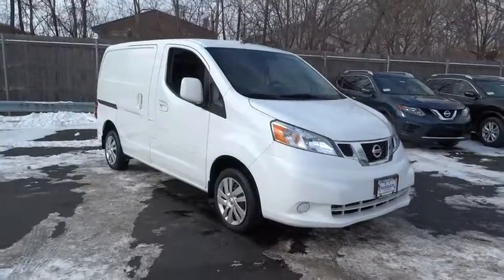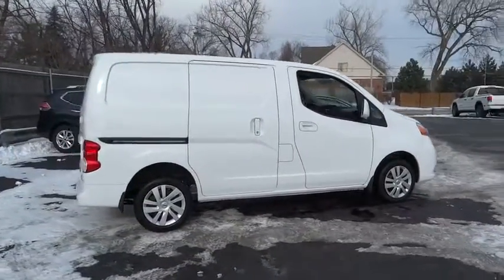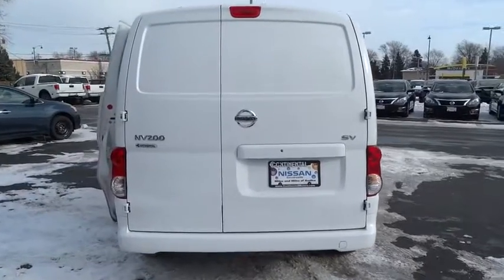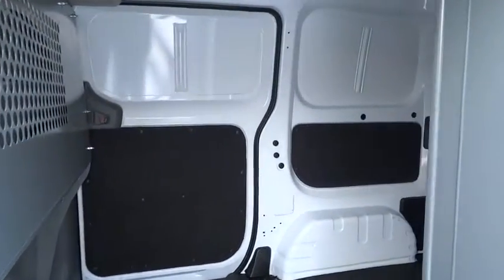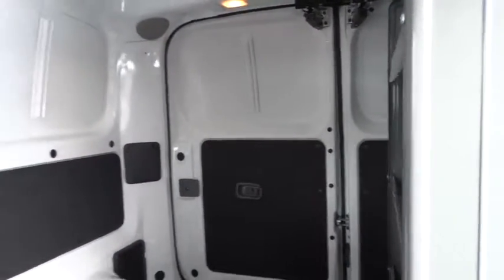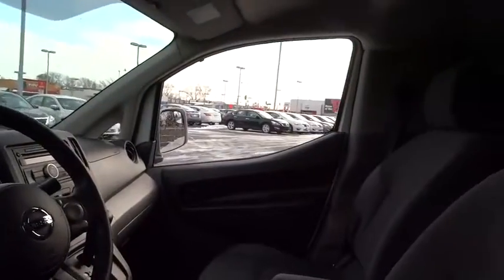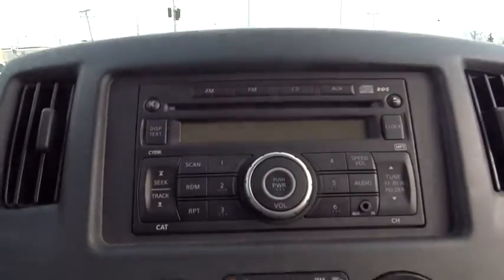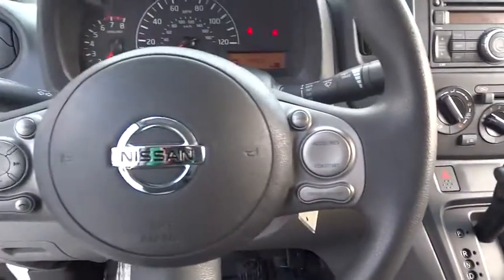2013 Nissan NV200 Countryside, Chicago, LaGrange, Westmont, Oaklawn, IL B5513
2013 Nissan NV200

Continental Nissan
5750 S La Grange Rd